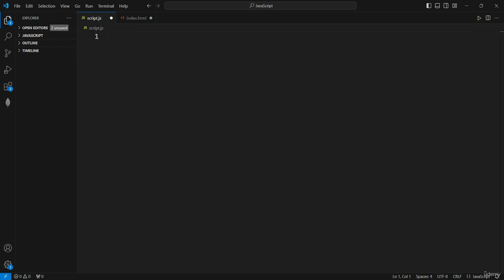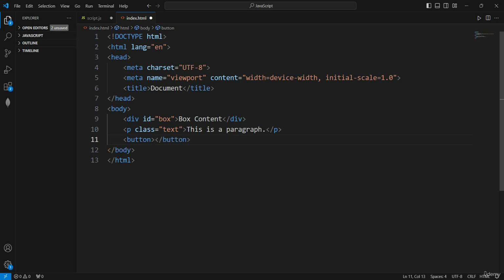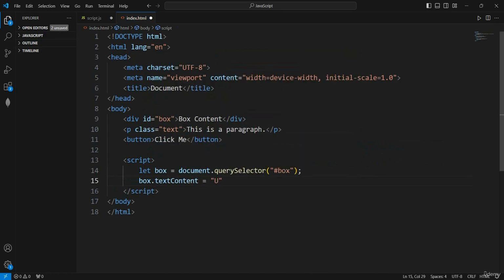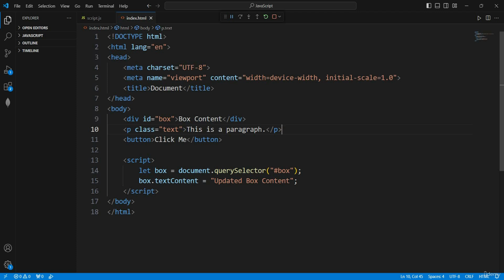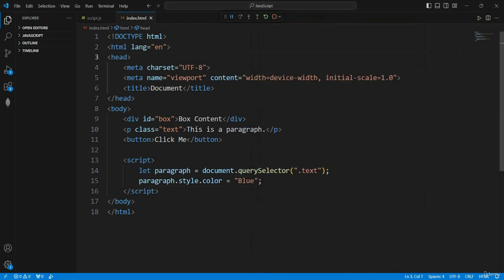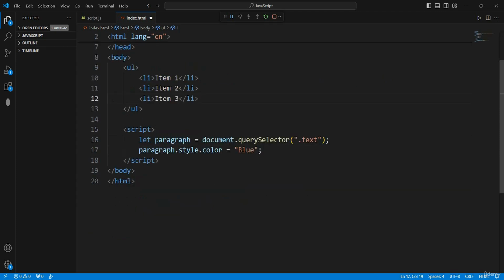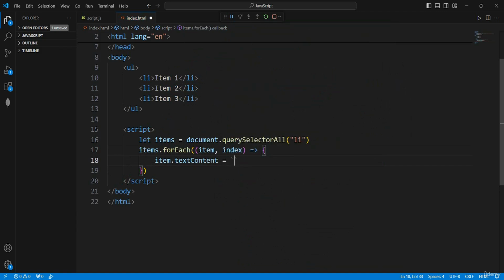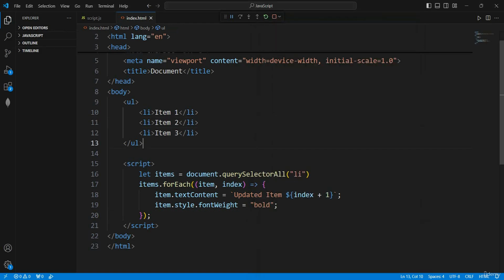The Complete JavaScript Developer: Learn Modern JavaScript (4 Selecting Elements with CSS Selectors)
Why JavaScript?

Modern JavaScript (ES6+):

Arrow Functions: Write cleaner, more concise functions.
Classes: Understand object-oriented programming in JavaScript.
Modules (ES Modules): Organize your code efficiently for large applications.
Destructuring: Extract values from arrays and objects with ease.
Spread and Rest Operators: Master powerful array and object manipulation.
Template Literals: Write cleaner and more dynamic strings.
Let & Const: Understand modern variable declaration.
DOM Manipulation & Events: Make your web pages interactive and dynamic.
Error Handling: Write robust and resilient code.
Best Practices & Clean Code: Write maintainable, readable, and efficient JavaScript code.